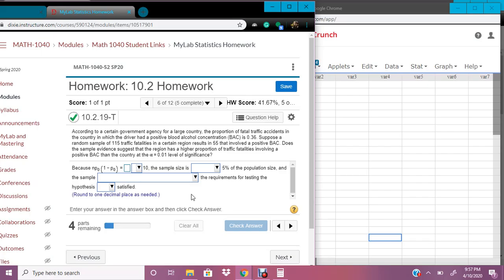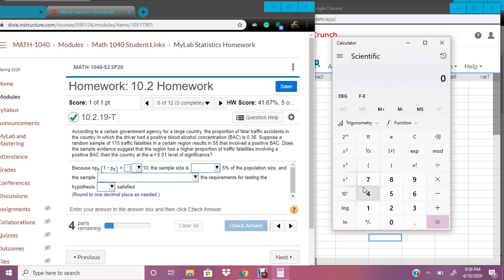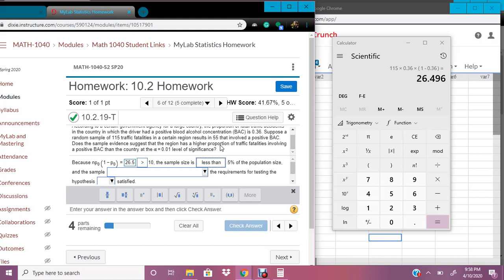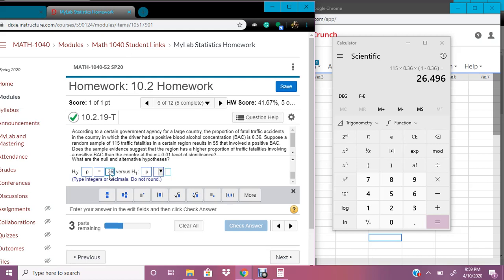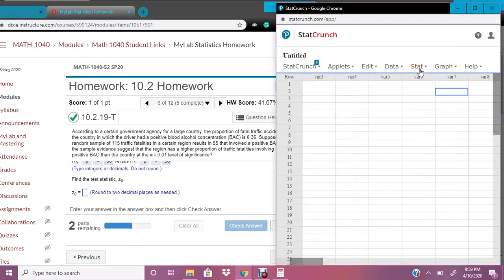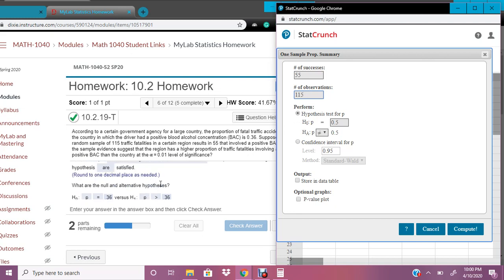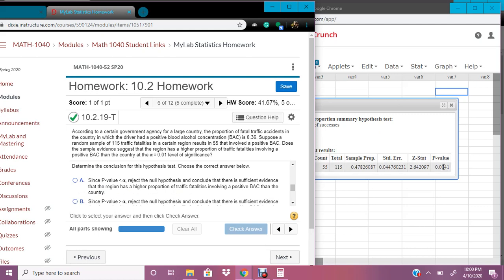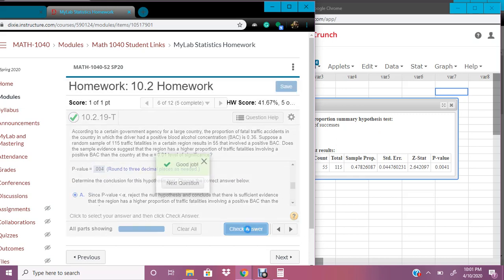10.2 homework question 6